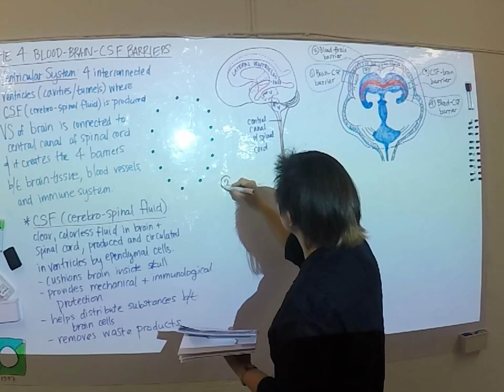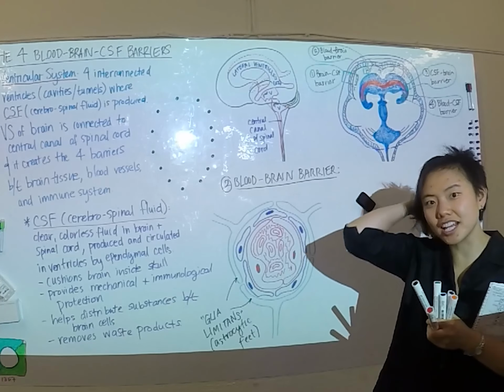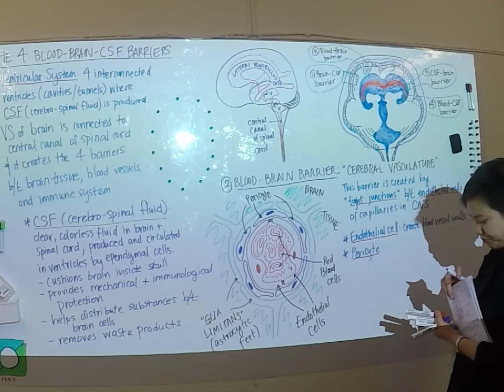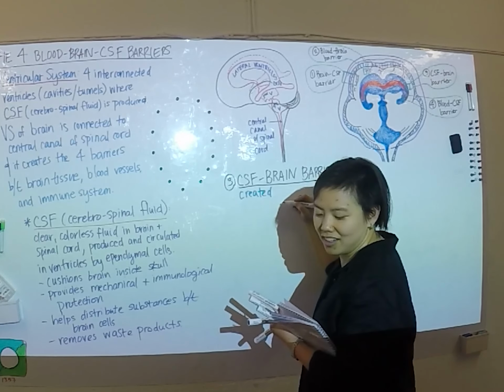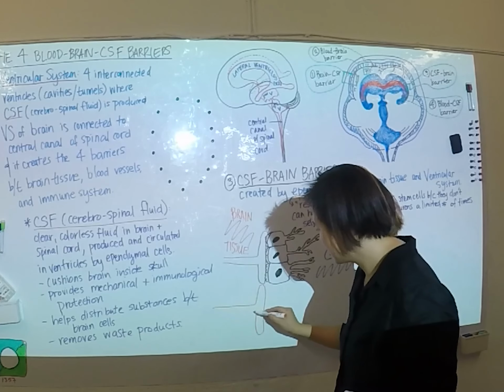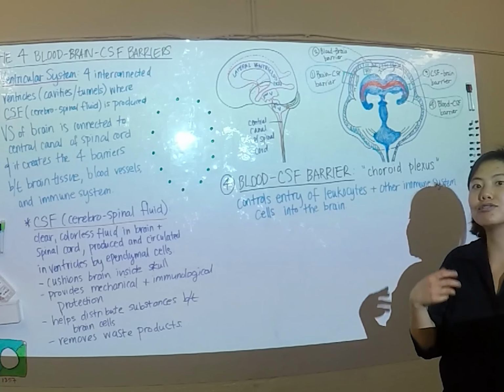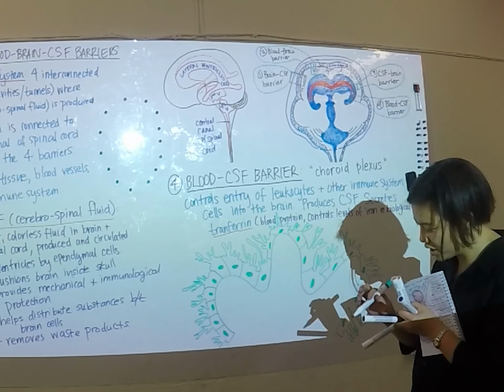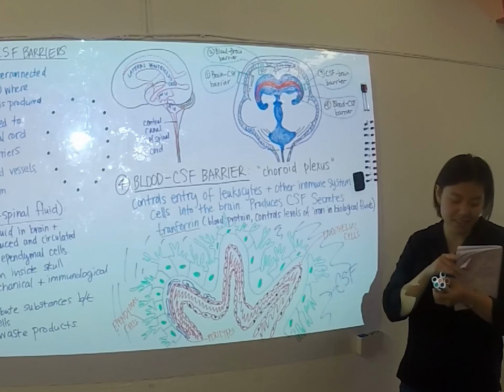08 The Four Blood Brain CSF Barriers part 2